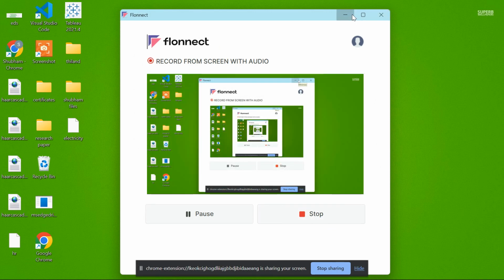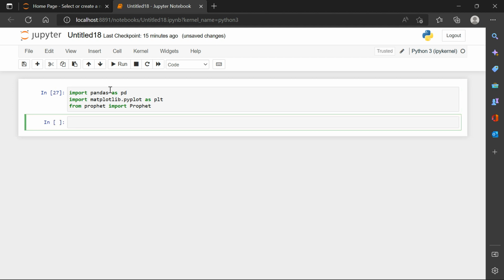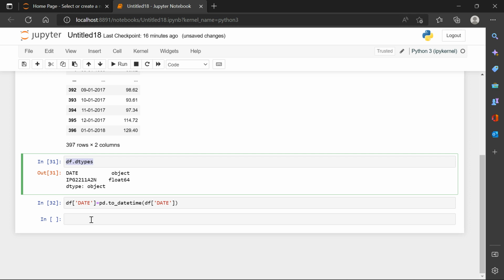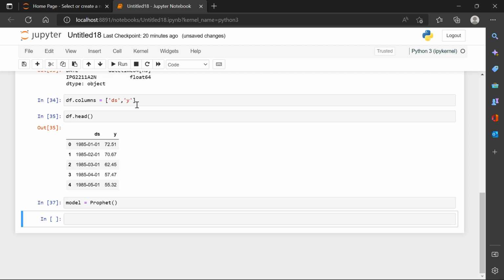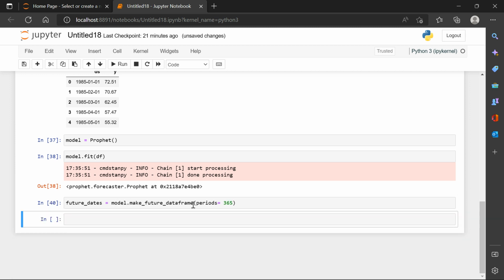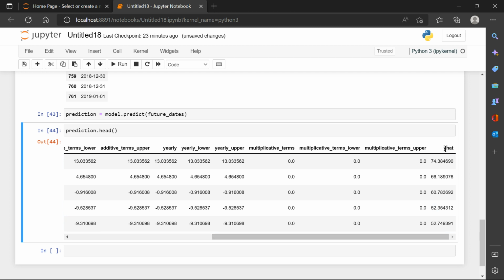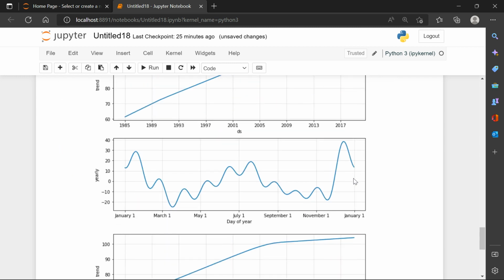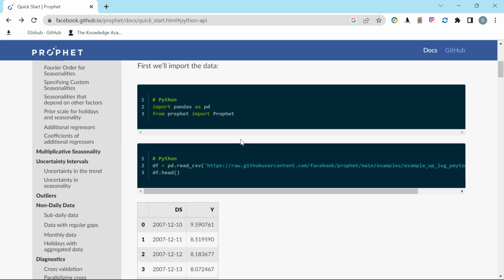Time series analysis with simple coding